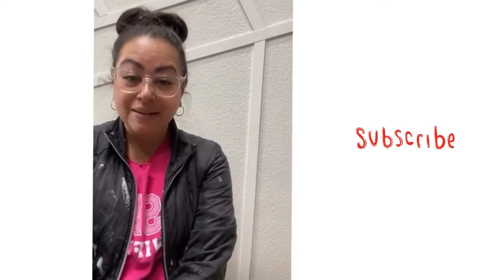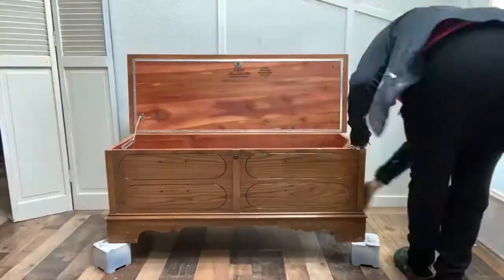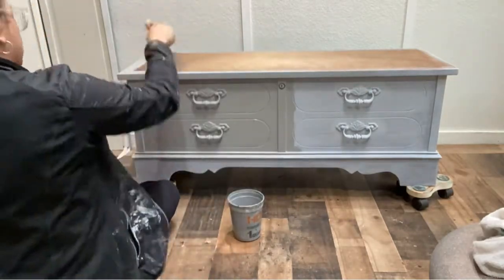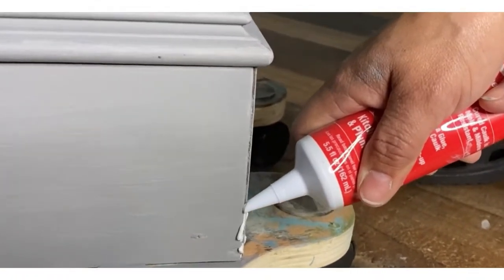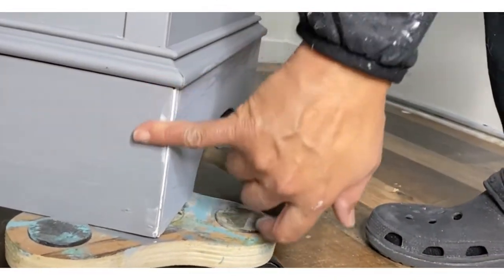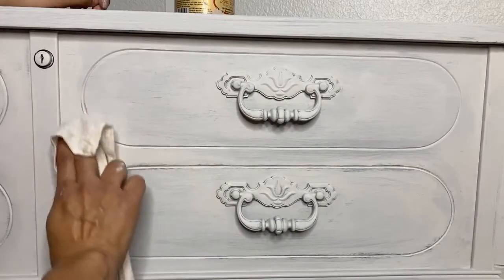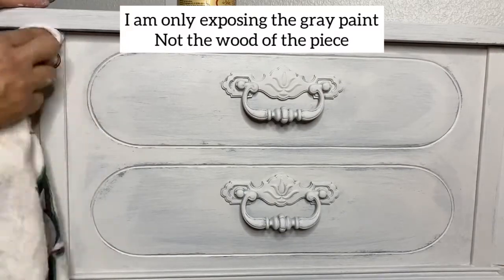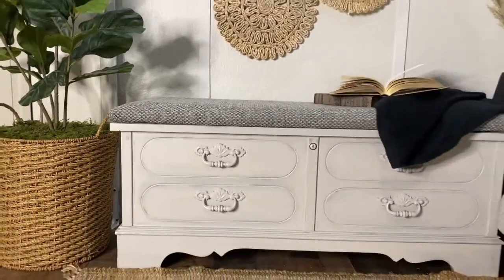Storage Chest reDesign | Wet-dry brushing | From Drab to Fab in A Day!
Hey y’all today I am working on a commissioned storage chest or blanket chest. This one belonged to my client’s grandma and she has lots of sentimental attachment to it but it just doesn’t go well with her home design.
She chose as inspo one of my own pieces that I refinished a while back and she wants hers to look the same as far as colors and brought the perfect fabric to compliment the colors
I invite you to follow along and see how this piece looks know.

I will use a wet-dry application that shows as a paint wash at the end; you’ll see how easy it is and I’ll do it using Dixie Belle products.

Eliana

My name is Eliana Roseberry owner and creator at Why Not Redesign